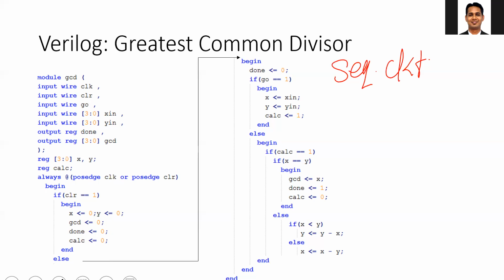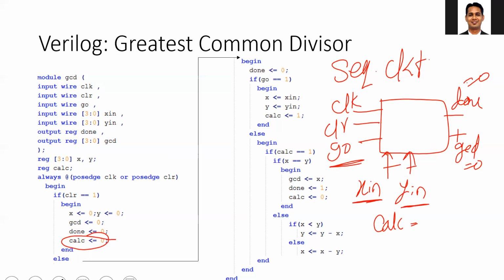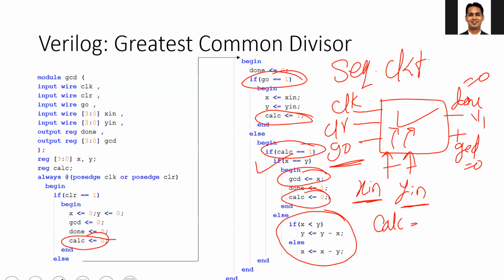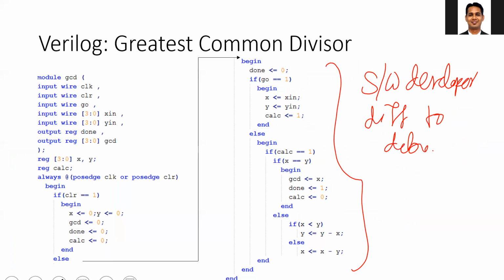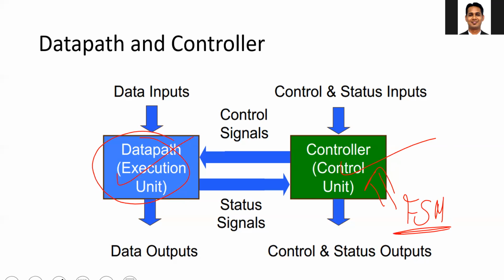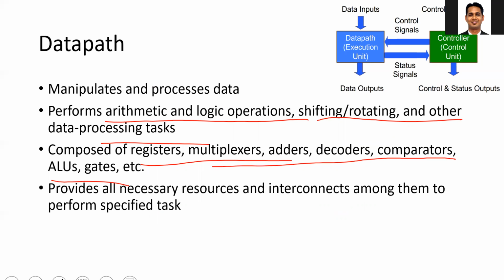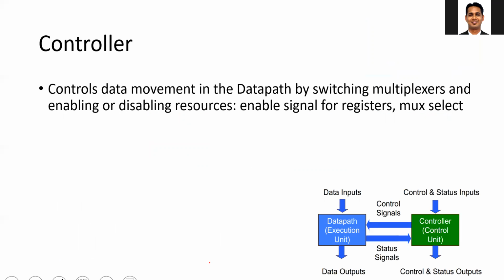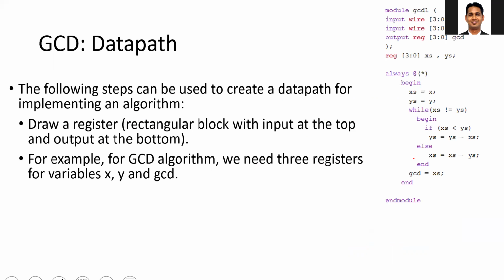Lab_5_Part_3: GCD Calculation using Verilog via Datapath and Controller Approach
Topic: GCD Calculation using Verilog via Datapath and Controller Approach

Instructor: Gagandeep, MTech ECE, IIIT Delhi and Krishna Krishna Neel Reddy, BTech ECE, IIIT Delhi